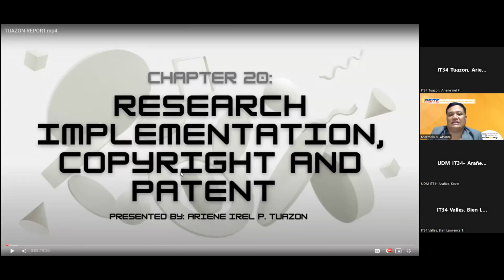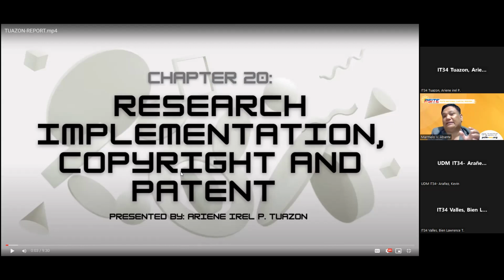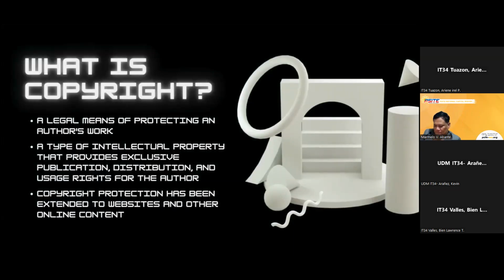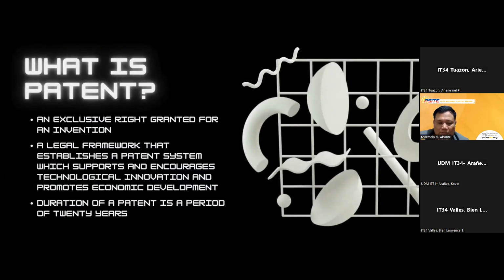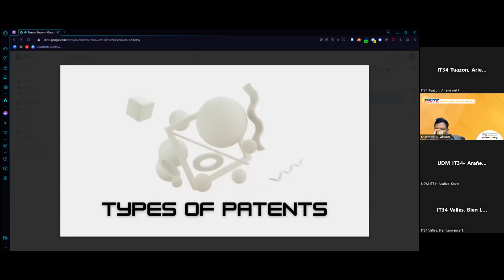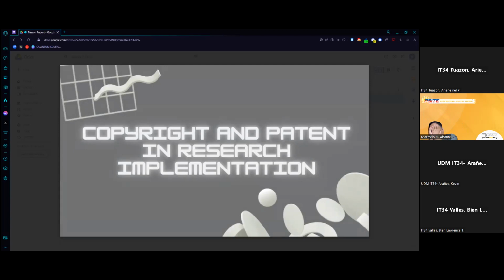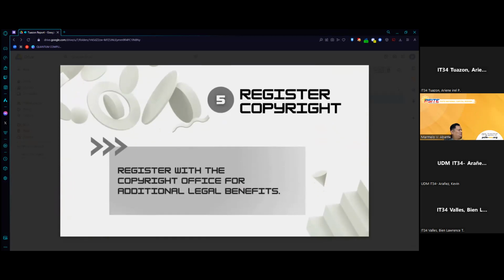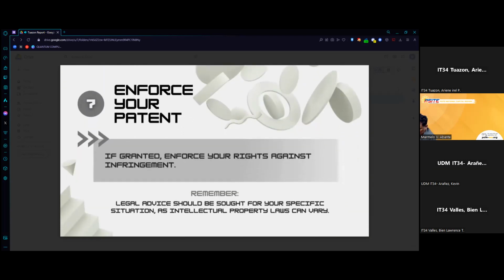Research dissemination, utilization, copyright and patent